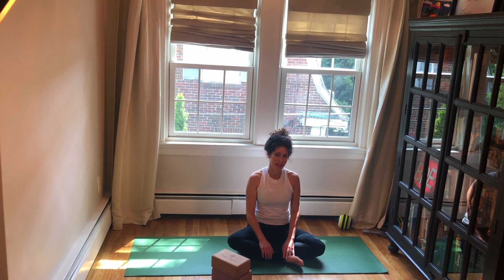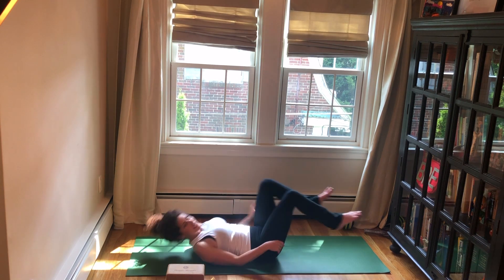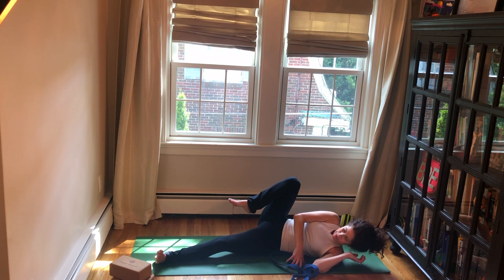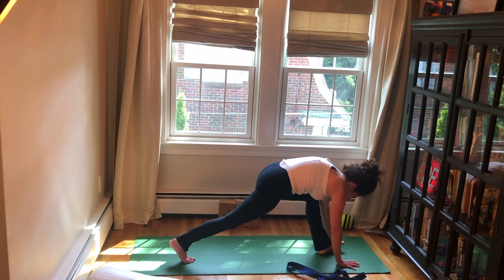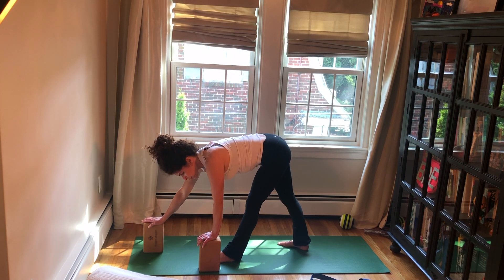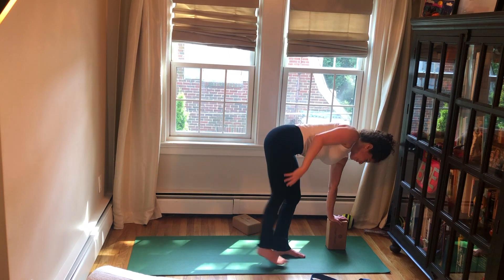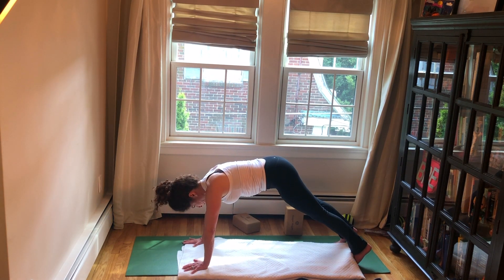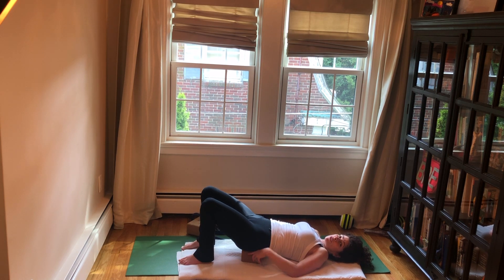Low Back & Hips Release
When our low back is tight and our hips are complaining, it can ruin the whole day. Join Dawn in this 45 minute video to release all that stuff and come back into your own beautiful mobility and freedom.
Yoga Your Way with Dawn Davis. Music by Catie Curtis.